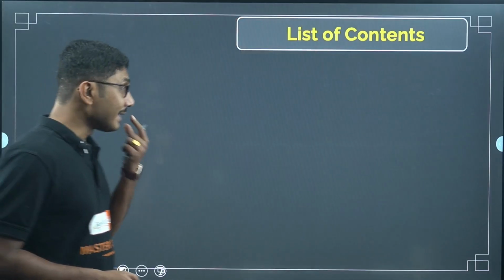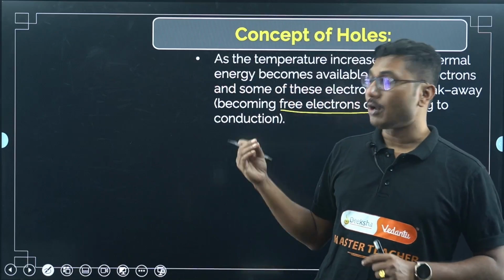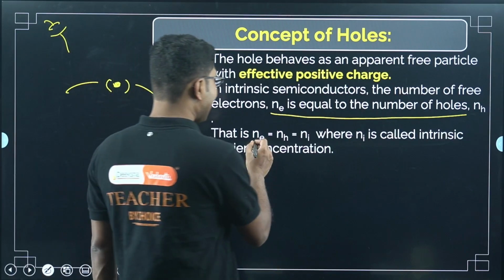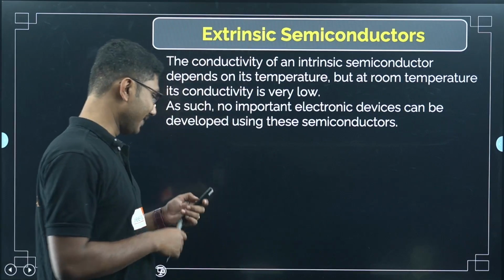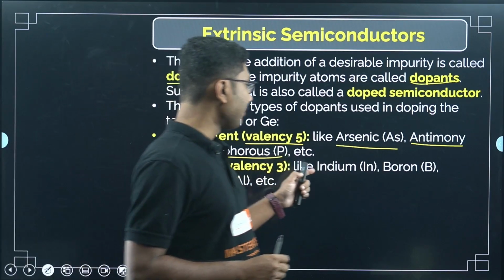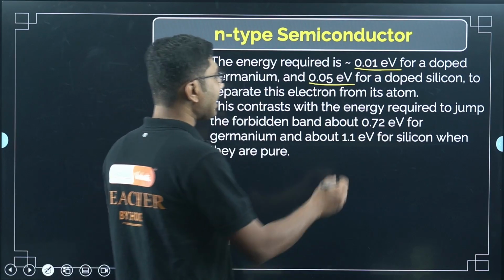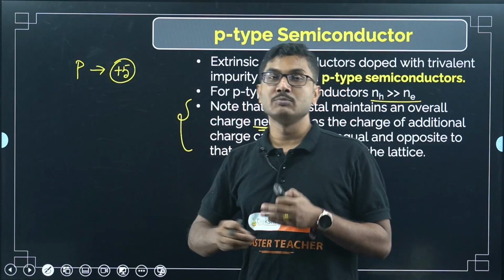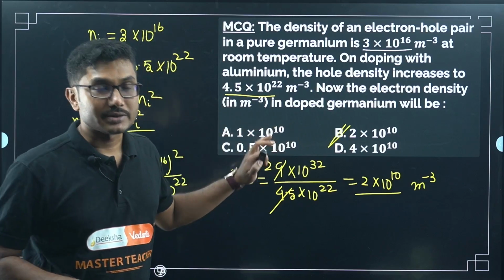KCET 2025 Physics Complete Preparation | Semiconductor Electronics- 2 | Intrinsic & Extrinsic Semic.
Hello KCET 2025 aspirants! Welcome to Class 42 of the 60/60 series for KCET 2025 Physics preparation. In this lesson, Soumik Sir will cover the crucial topic of Semiconductor Electronics, focusing on Intrinsic and Extrinsic Semiconductors—key concepts for the KCET Physics exam. This video also includes detailed discussions on Previous Year Questions (PYQs) to help you understand the application of these concepts in the exam.